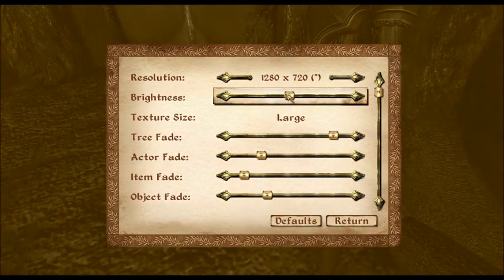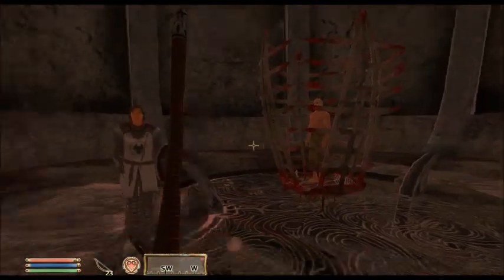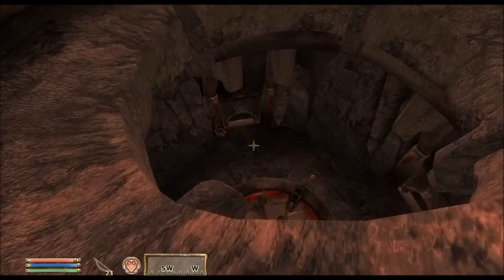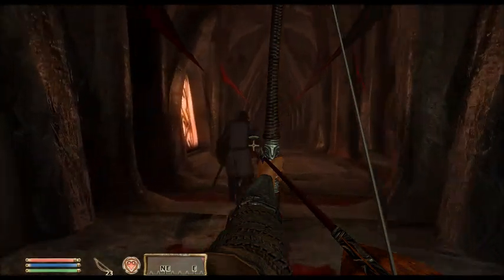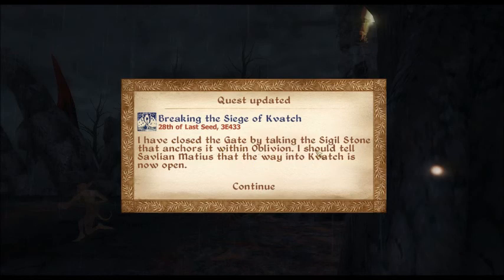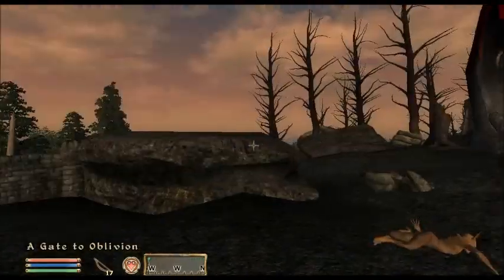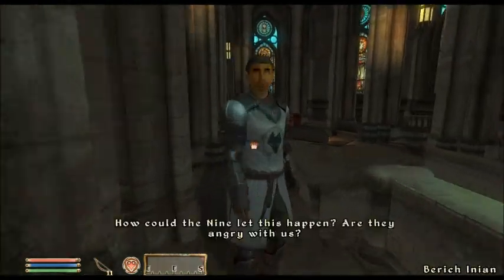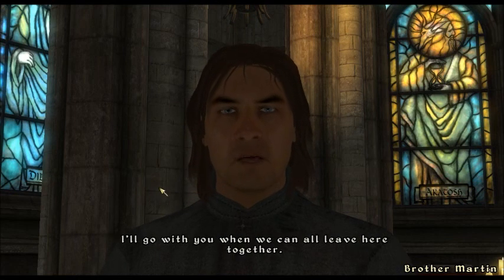Let's Play : Oblivion - Part 3 : Close Shut The Gates Of Oblivion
Hey all, in this set we venture into our first oblivion gate, slay its foul demons and close shut its demonic doors!